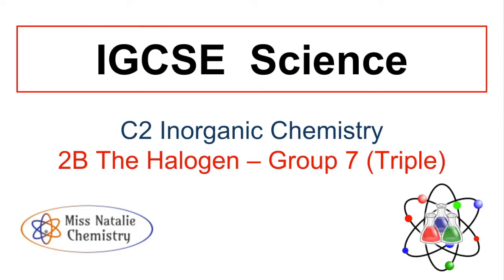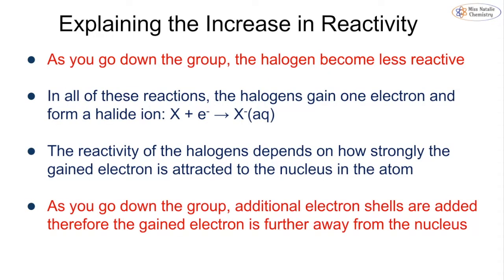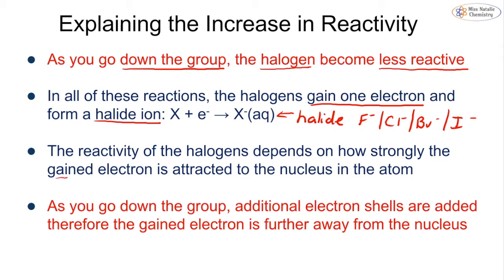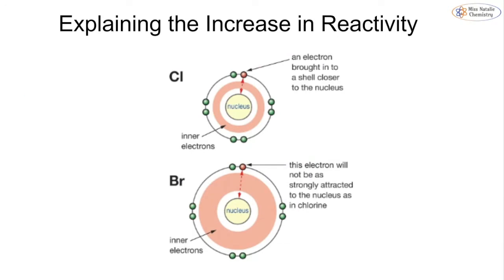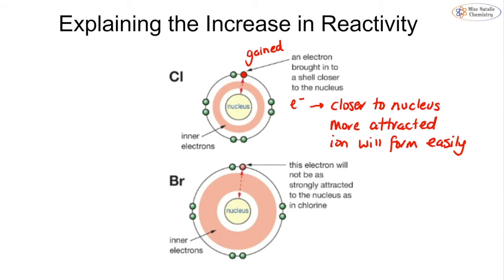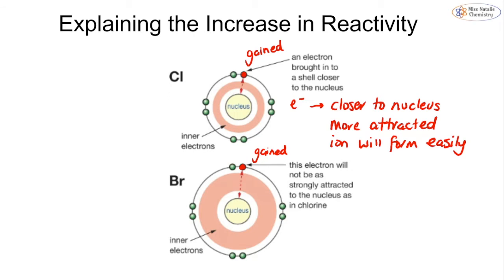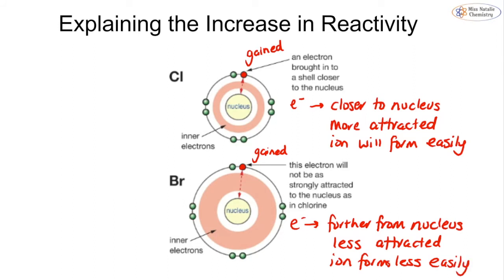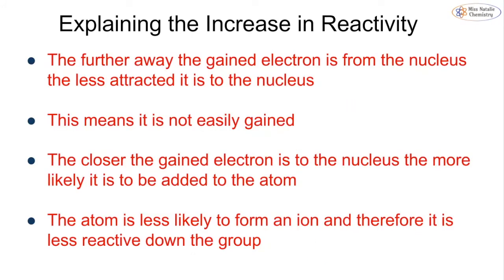2B Group 7 - Halogens (Triple) - Edexcel IGCSE Chemistry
This video covers the Triple content of Topic 2B Group 7 - Halogens in preparation for the Edexcel IGCSE Chemistry exam.

The video goes through a PowerPoint explaining the decrease in reactivity down the group using electronic configurations. As this is a new statement for the 9-1 specification, there are no past paper questions for this topic.